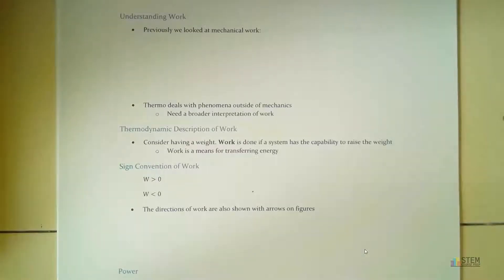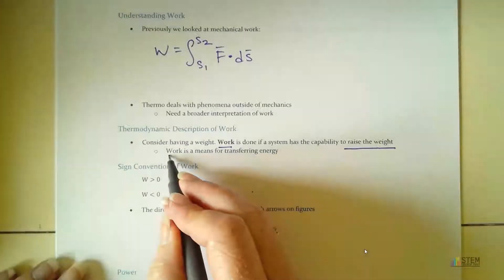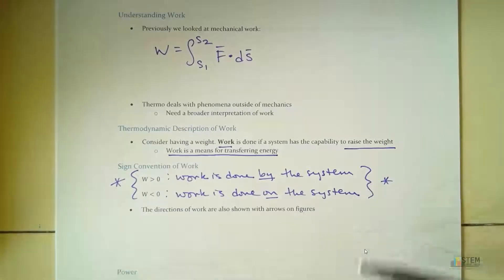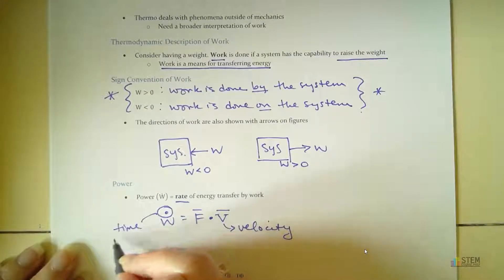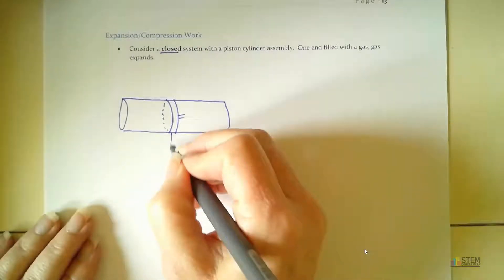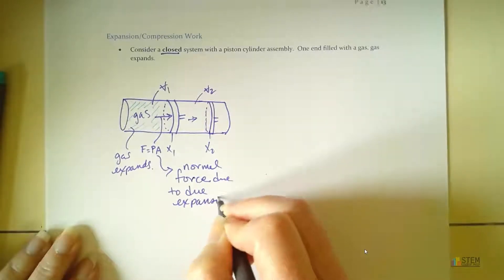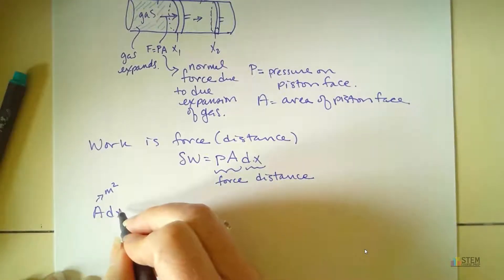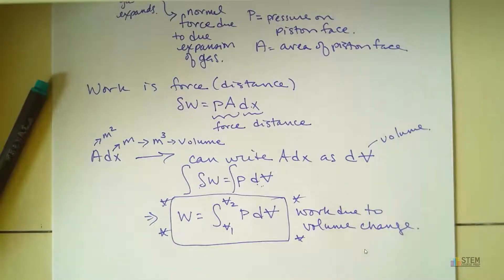Thermodynamics - Understanding Work